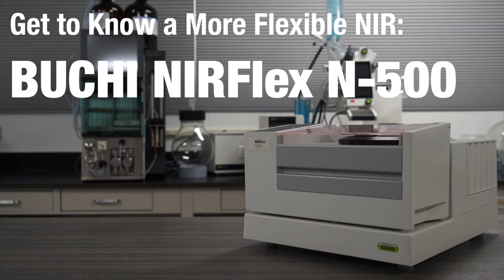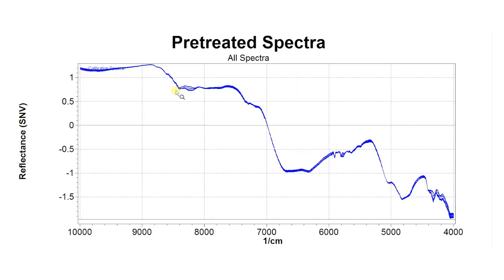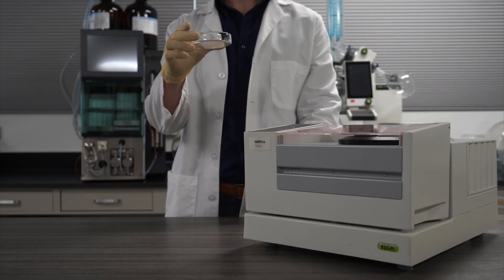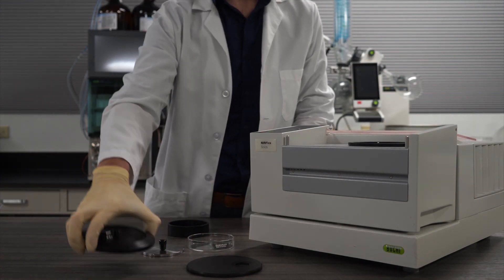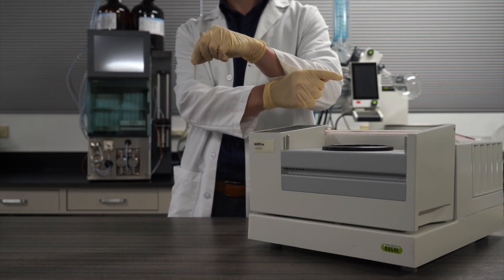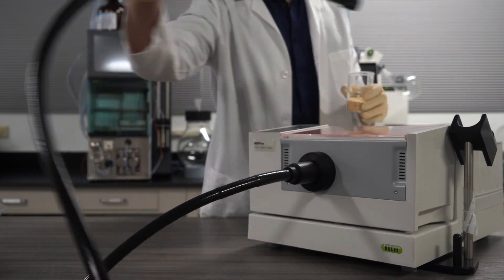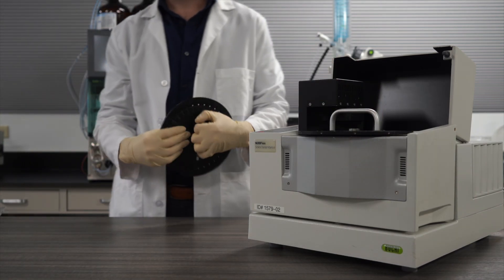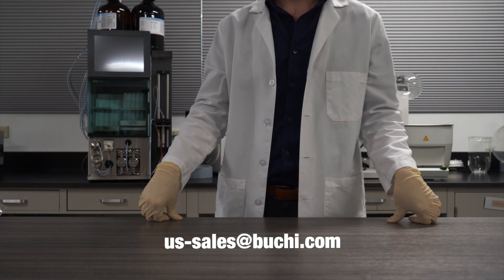The Swiss Army Knife of NIR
Are you looking for an NIR that can handle more of what the QC lab throws at it?

The simple, hot-swappable modular design of the BUCHI NIRFlex N-500 allows you to switch out sampling systems and accessories to measure almost anything with ease, including liquids, slurries, powders, or tablets.

Check off all the things on your NIR wish list:

- Fourier Transform interferometer for exceptional wavelength accuracy? Check.
- Flexibility to switch between sampling vials, through baggies, or auto-sampling? Check.
- Temperature-controlled liquids module for superior precision? Check.
- Option to sample directly into a drum? Check.

00:00 Accurate, modular NIR solution
00:58 Flexible solids & liquids measurements
02:41 High precision liquids measurements
03:17 In-situ measurements via fiber optics
04:10 Content Uniformity testing for tablets & capsules

Watch this 5-min video or clink the link below to learn more.